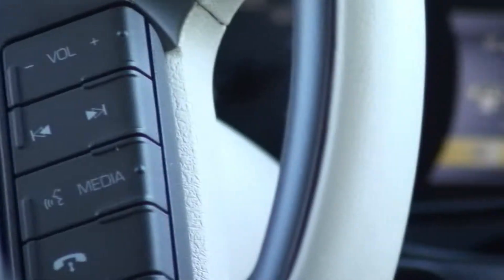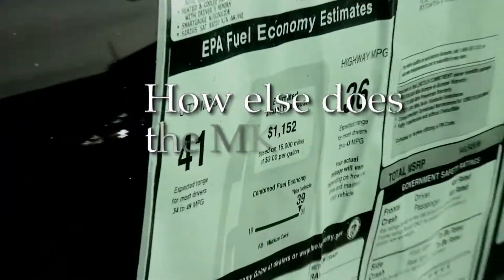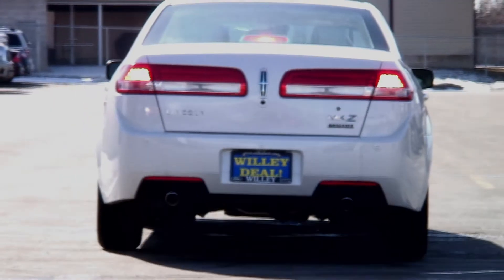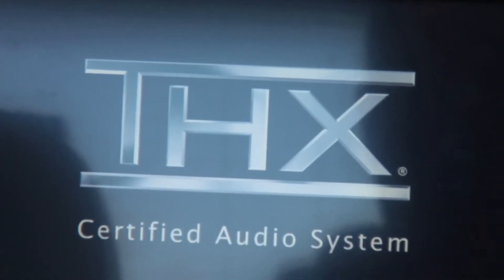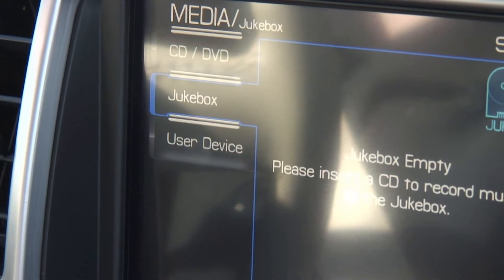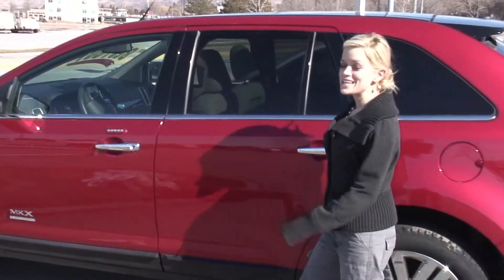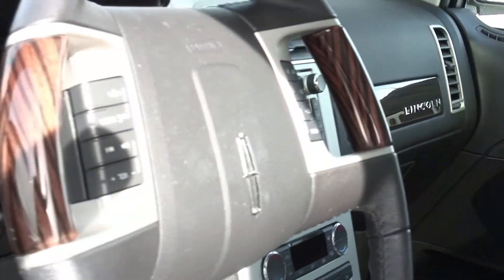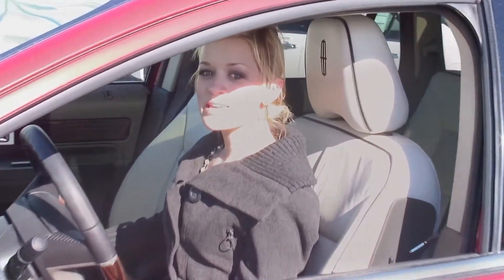Looking at Lincolns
Marilee shows you the luxury side of Willey Ford Lincoln